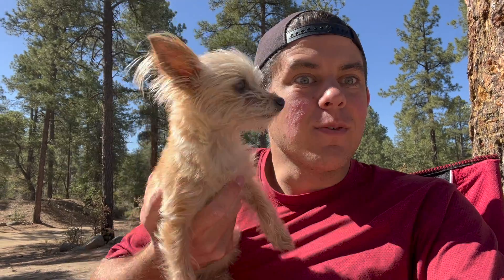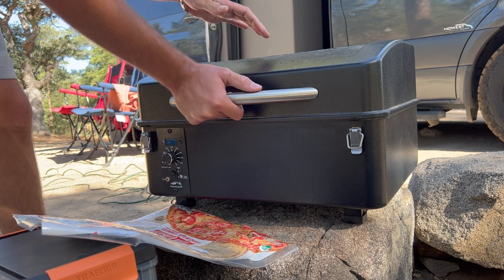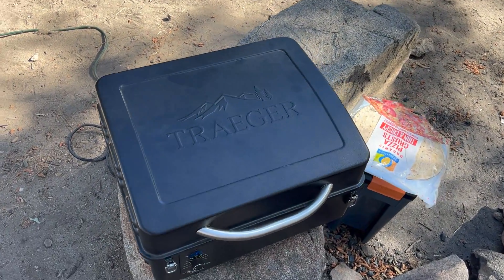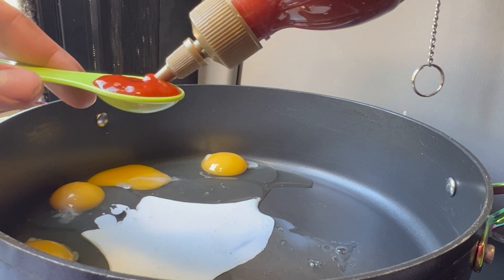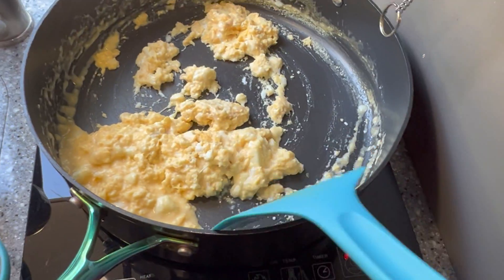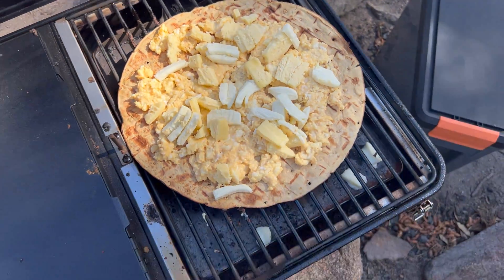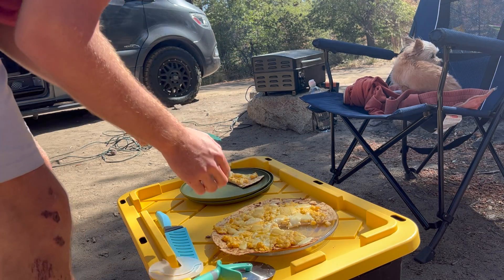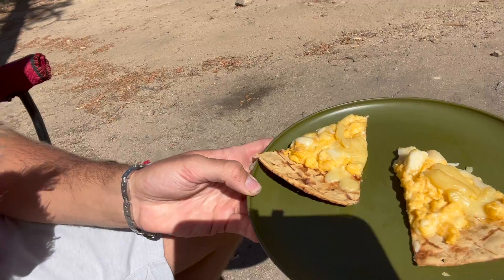SMOKED BREAKFAST PIZZA?!? / Sriracha Egg & Cheese Pizza - The Cookin' Camper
Have you ever smoked a breakfast pizza? This pizza is an irresistible combinations of Mexican cheese, and scrambled eggs that is going to take your camping trip to the next level! Any fellow camper is going to be mind blown if you serve this pizza to them!

Ingredients:
1 - 5 oz thin organic pizza crust
Cherry Wood Pellets
4 large eggs
1/8 cup Mexican table cream
1 tsp tabasco brand sriracha
2.5 oz queso fresco
2.5 oz queso quesadilla cheese
2/5 oz Oaxaca cheese

Directions:
1) Turn on your smoker onto 180 degrees Fahrenheit, and put on your pizza crust.
2) While your crust is smoking scramble together the eggs, Mexican table cream, sriracha, and queso fresco in a skillet on medium heat.
3) Once this mixture is 90% done drop it onto your crust, and top this with the rest of your cheese.
4) Continue to smoke this for 10 minutes.
5) Slice up this pizza, and enjoy this crazy good pizza!